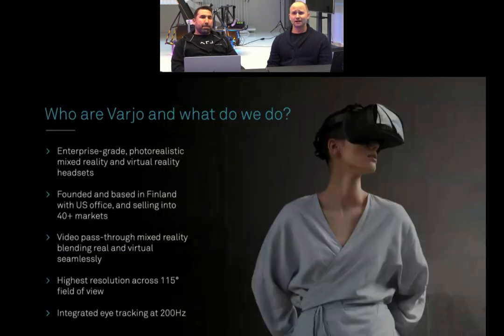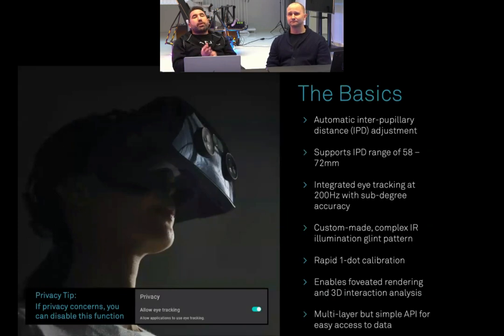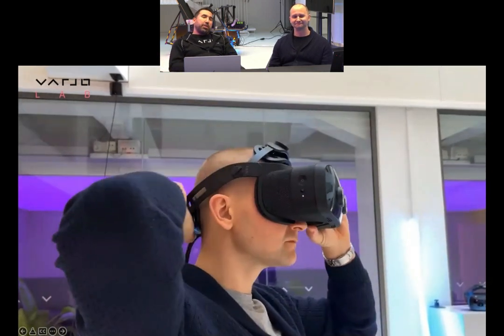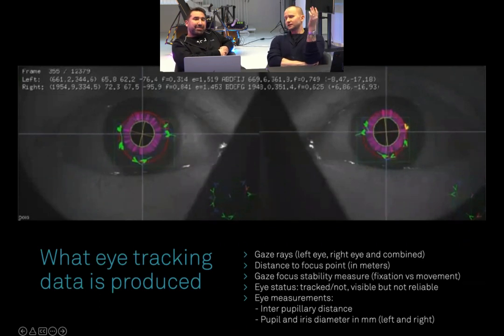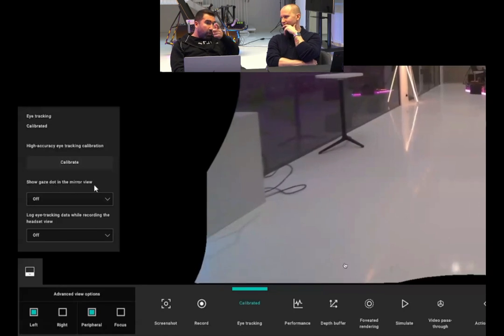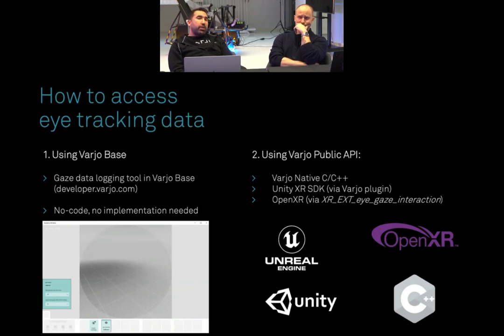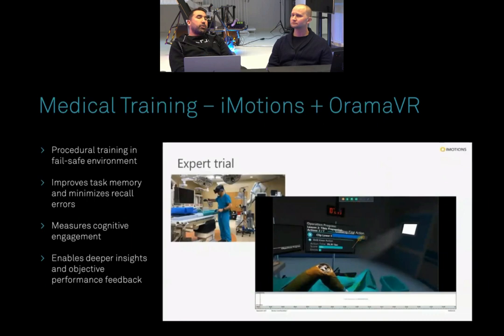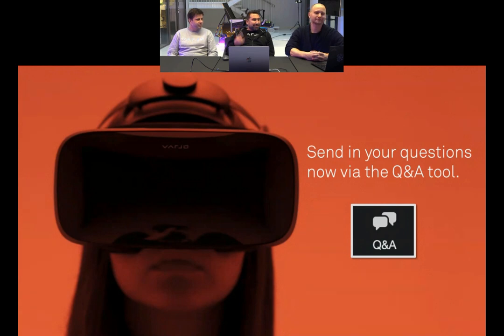Why use eye tracking for VR and XR? | Varjo | Insights Session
In this webinar, you'll discover why Varjo's eye tracking and auto-IPD adjustment technology improves performance, deepens behavioral insights, and enables more thorough analytics for your training, education and research simulations.

Watch to discover:
- How our integrated eye tracking system works
- Why this is so critical for successful VR/XR user experiences
- What data is collected and how to access it
- Key benefits of using this data in your simulation analytics
- Real-world examples of how this technology is being applied today

Want to talk with someone about getting your own Varjo device? Contact one of our product experts today